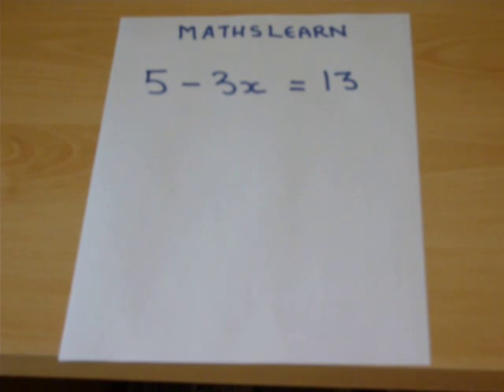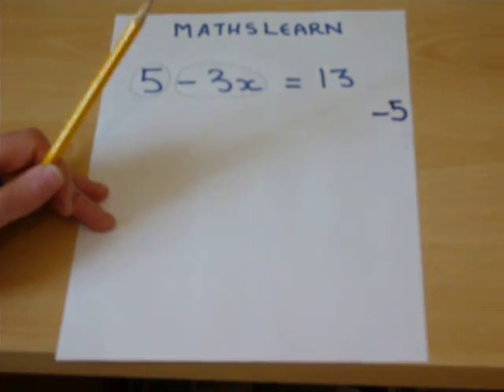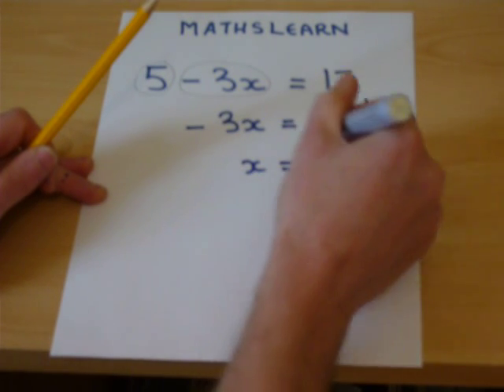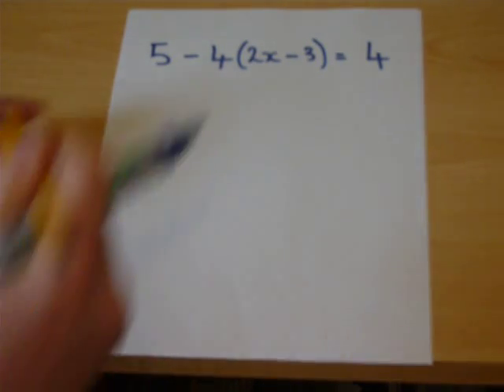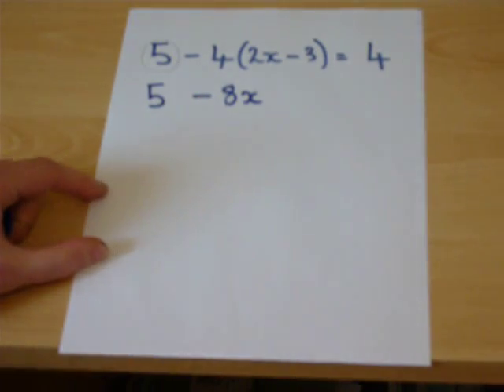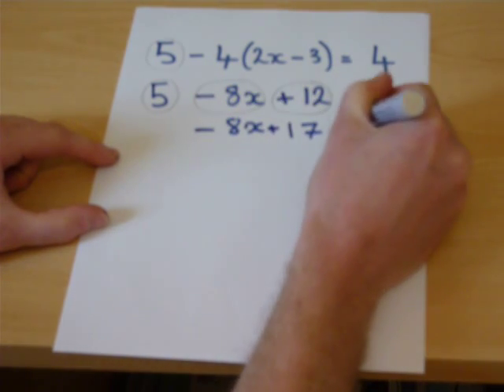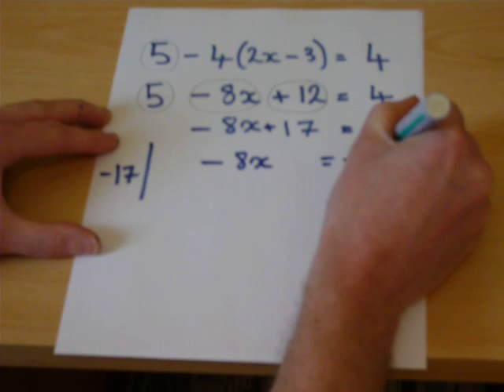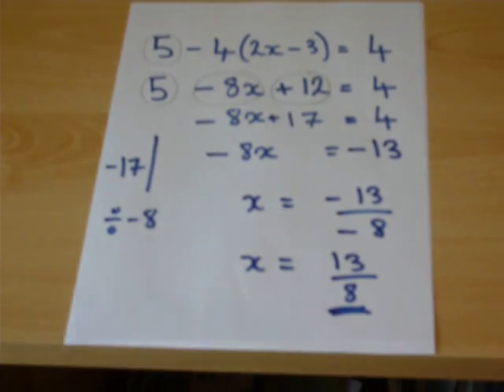How to solve linear equations : GCSE Maths algebra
GCSE mathematics and algebra. How to solve linear equations. Essential equation solving in algebra, starting with the basic equations you will be expected to be able to solve to secure a grade C and above in GCSE maths algebra. It also includes an example involving a bracket. View my channel